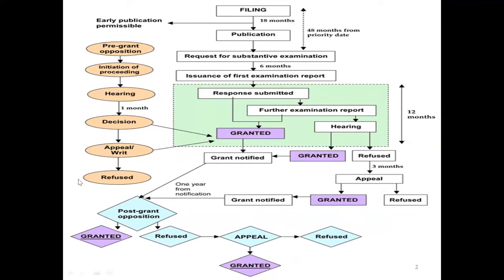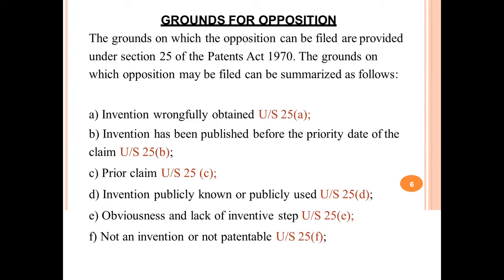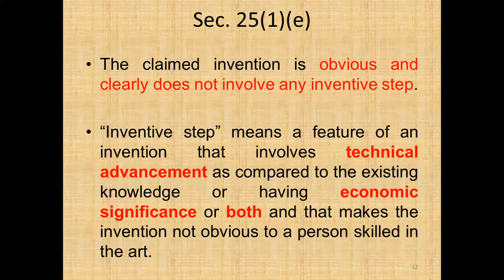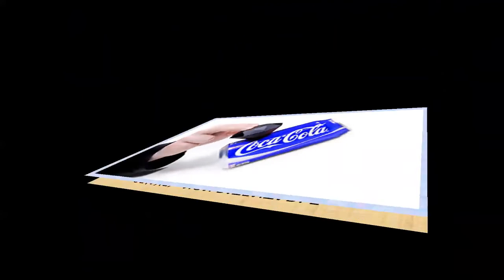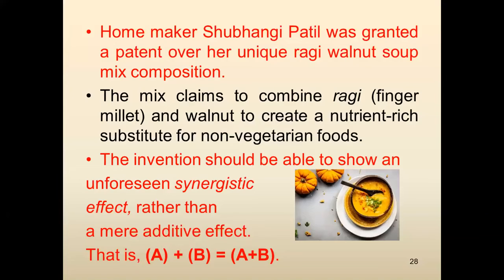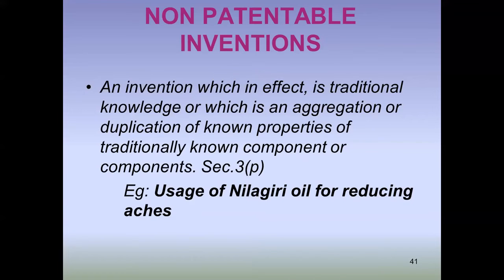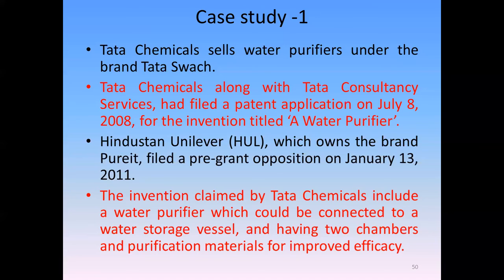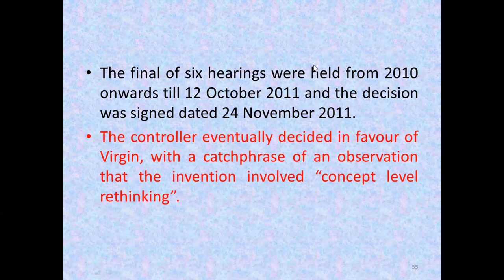SESSION 10 ATAL FDP